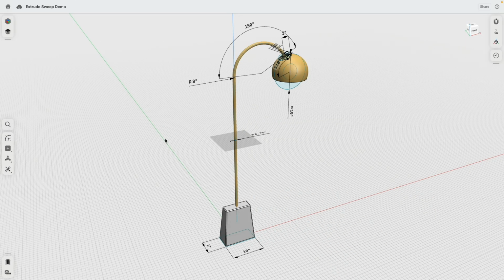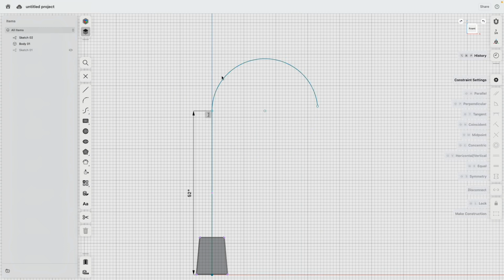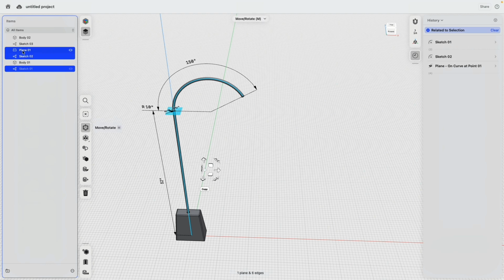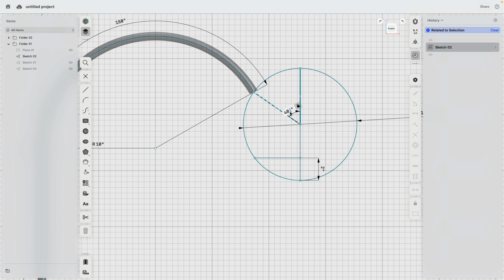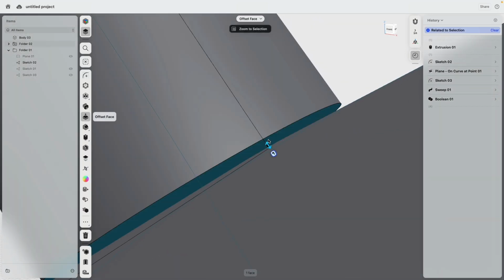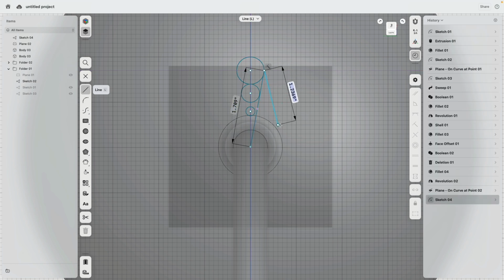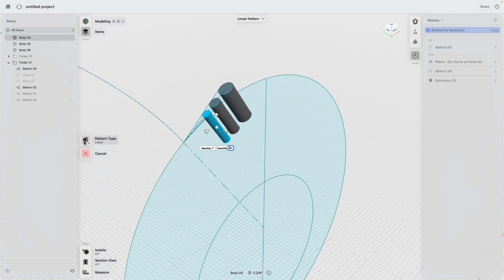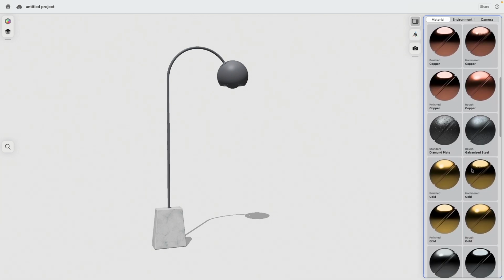Shapr3D - Floor Lamp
Learn how to model fun floor lamp using common modeling tools in Shapr3D.

Project:
Lighting Design
Floor Lamp
Shapr3D